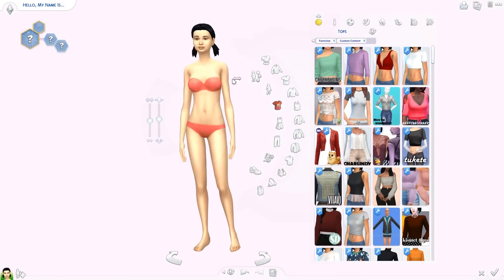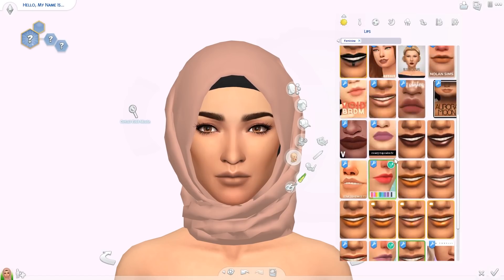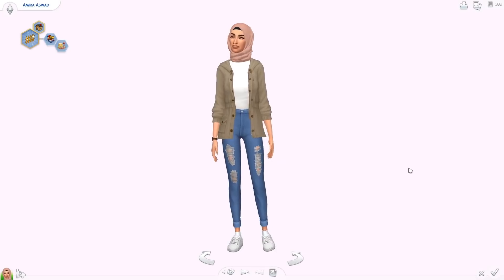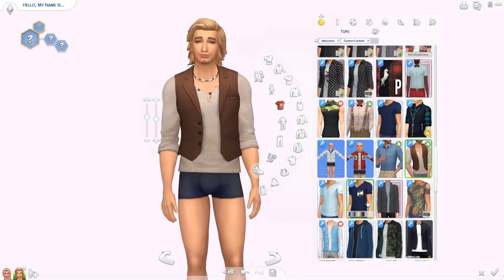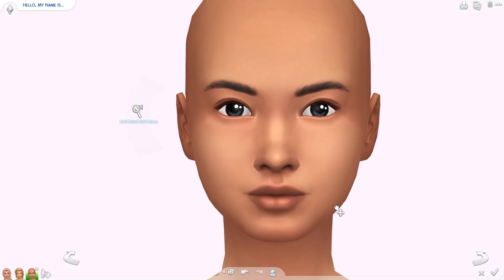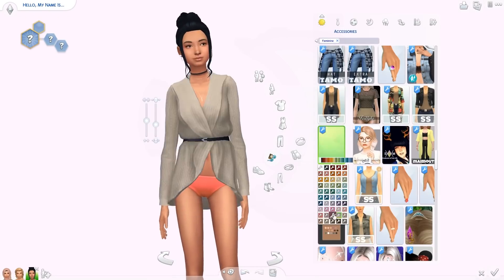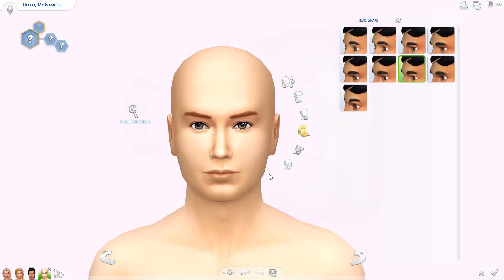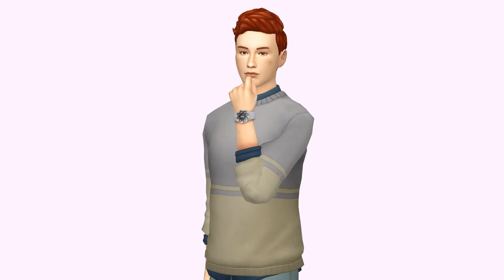HIGH SCHOOL CLIQUES - THE EXCHANGE STUDENTS | Sims 4 Create A Sim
Hi cuties and welcome back to my High School Cliques CAS series! Today we're creating the foreign exchange students, I hope you like them ❤️ OPEN FOR MORE

You can find these sims in the Sims 4 Gallery under my username ElliandraYT or under the hashtag elliandra.